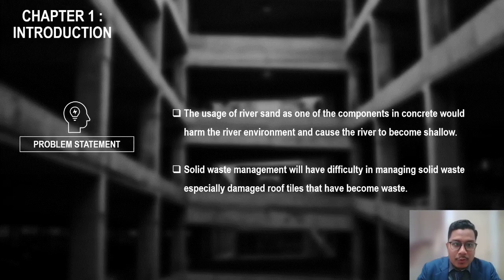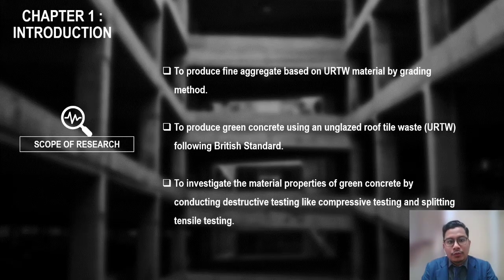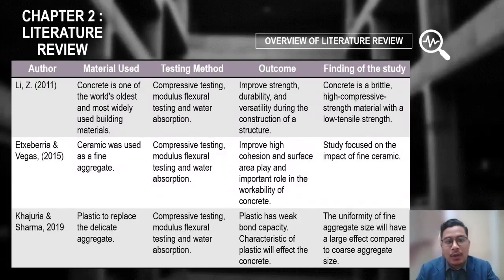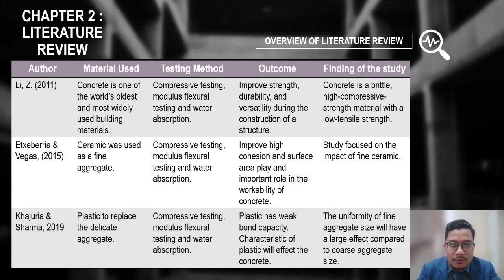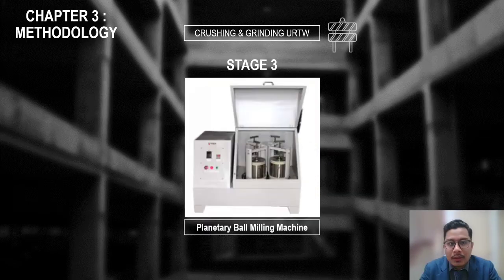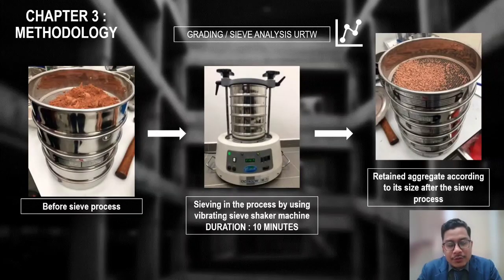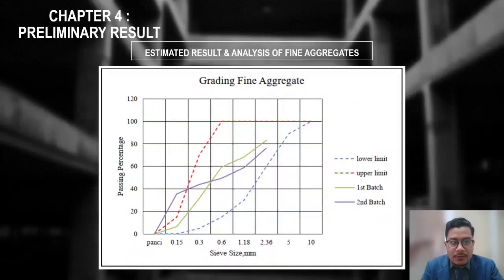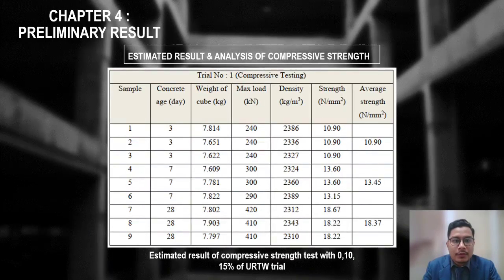Material Properties Green Concrete using Unglazed Roof Tiles Waste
Assalamualaikum and good day to my panels.

Name : Wan Abdul Mu'iz bin Wan Abdul Mubbin

Course : Bachelor of Manufacturing Engineering Technology with Honours (BMMW)

Title : Material Properties Green Concrete using Unglazed Roof Tiles Waste (URTW)

Supervisor : Professor Madya Dr Zulkifli bin Mohd Rosli

Faculty of Mechanical and Manufacturing Engineering Technology (FTKMP)